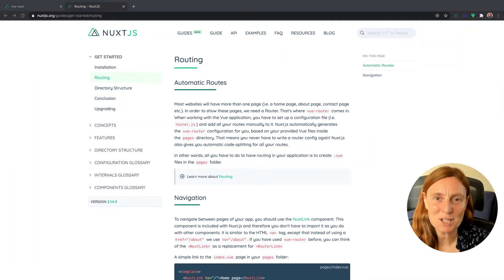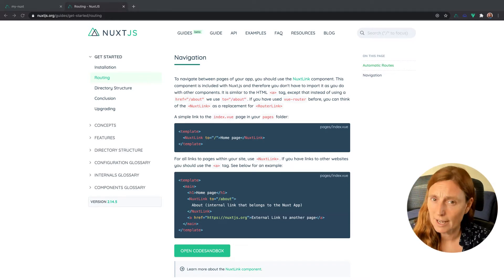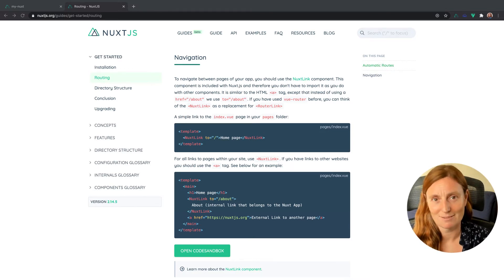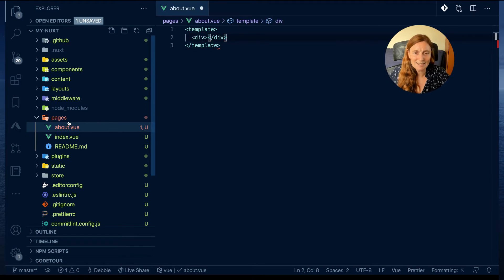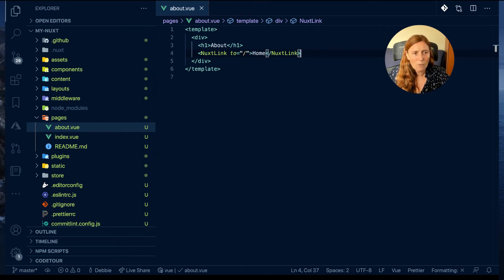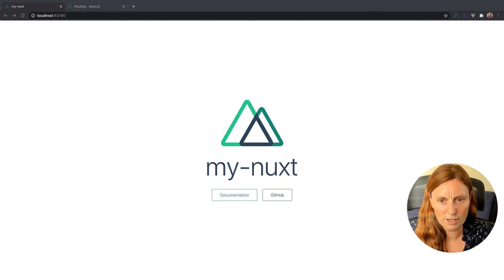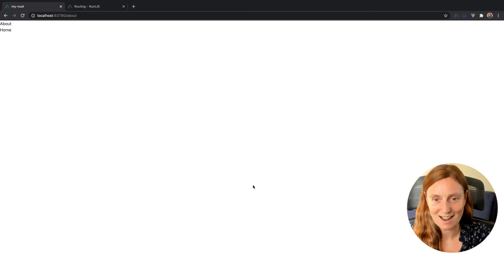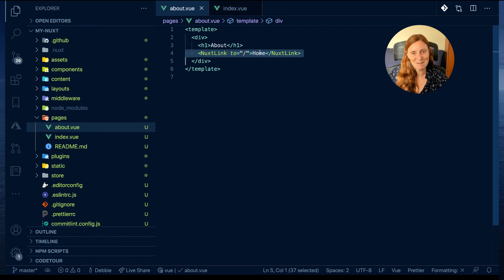Routing with Nuxt.js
How to set up Routing with Nuxt.js and how to link from one route to another using the NuxtLink component.